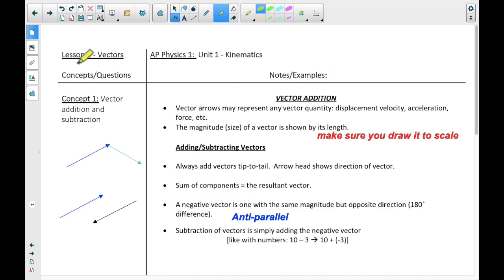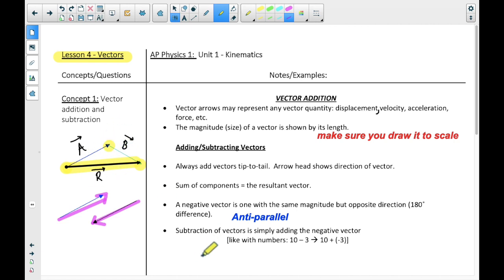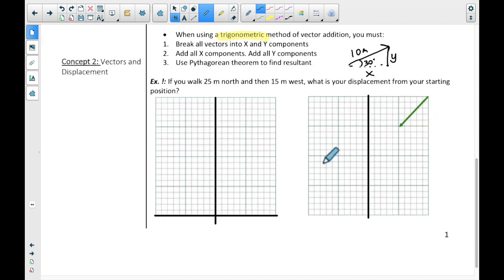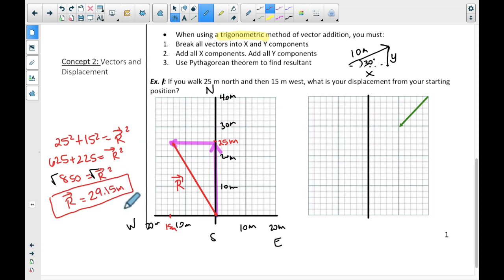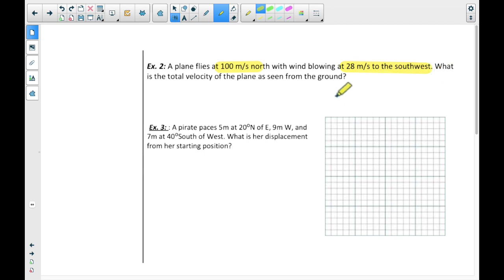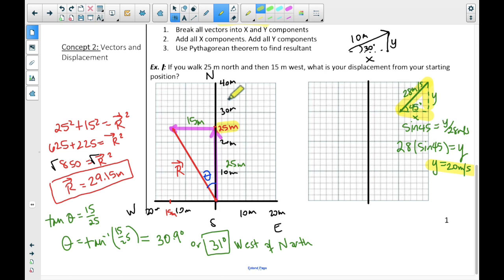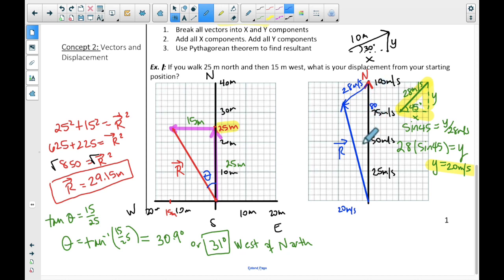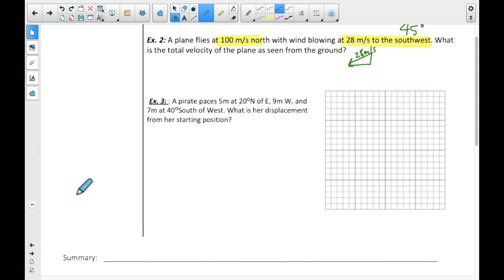Vector notes Ex 1 2